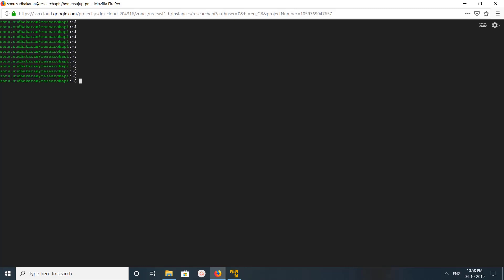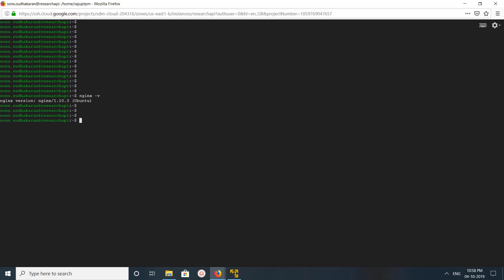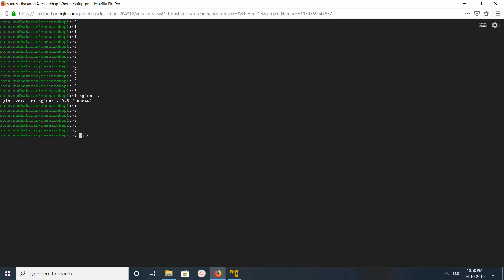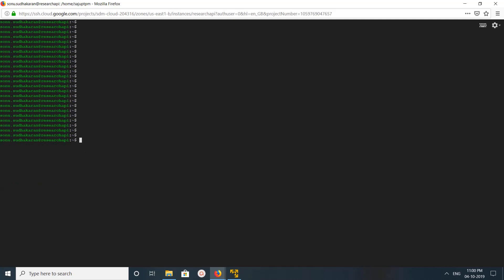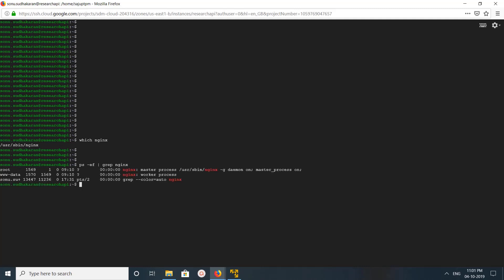How to find NGINX version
web server,cloud,server,internet,application server,website,amazon cloud,Microsoft Azure cloud,google